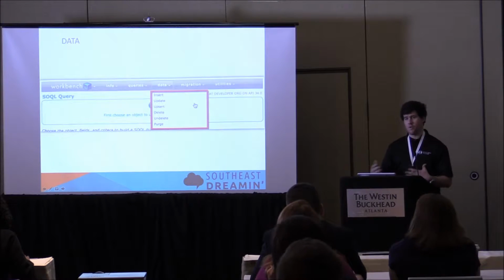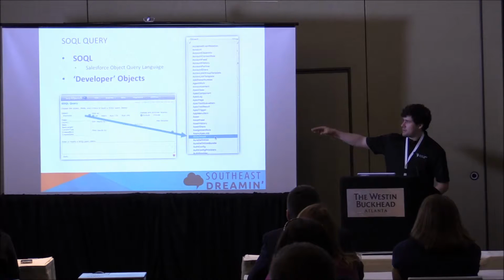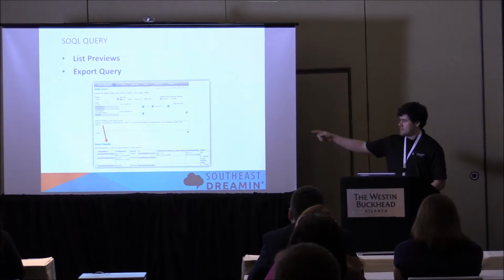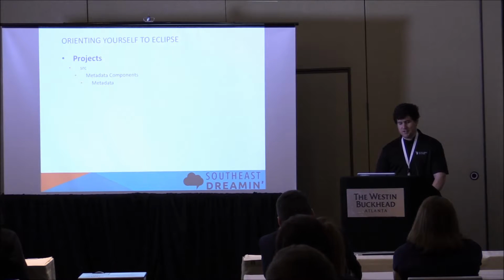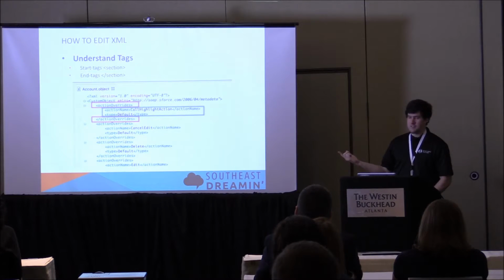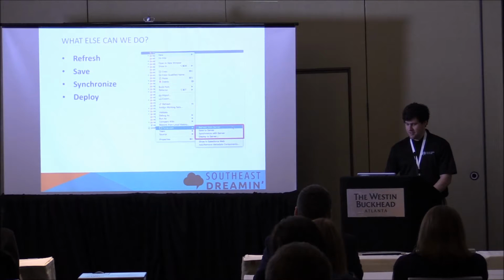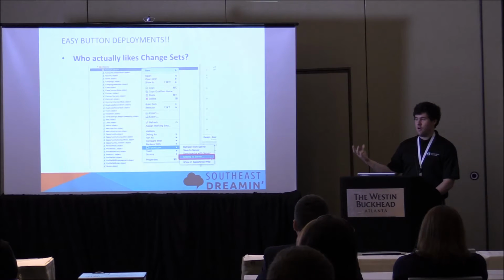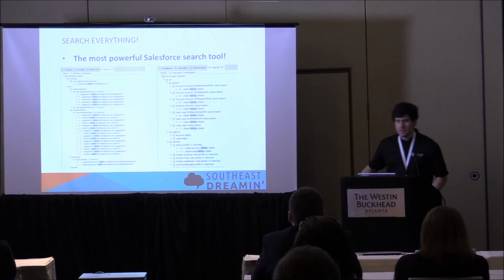Take your Admin skills to the next level with Workbench and Force com IDE